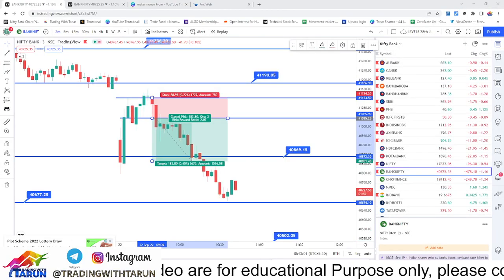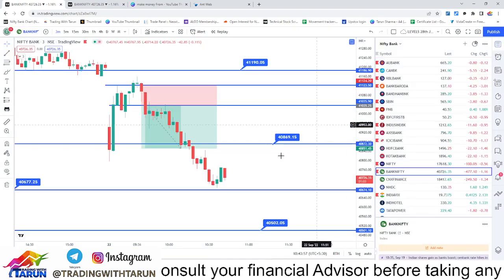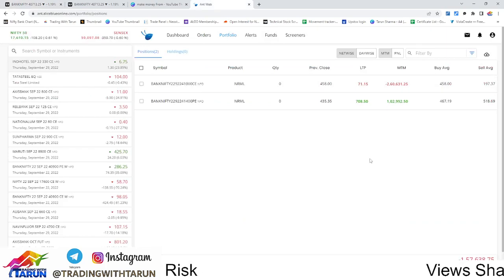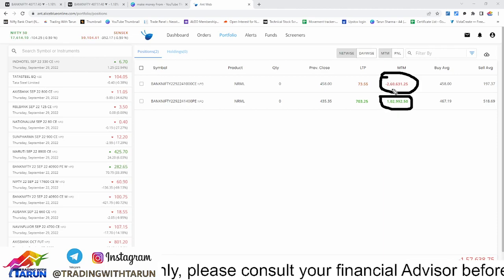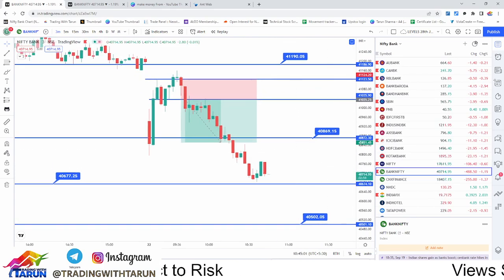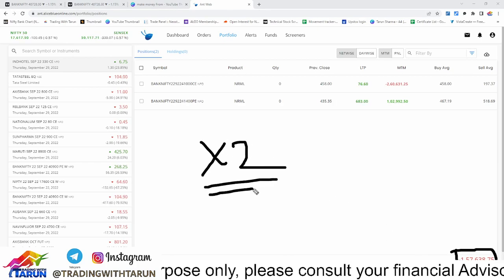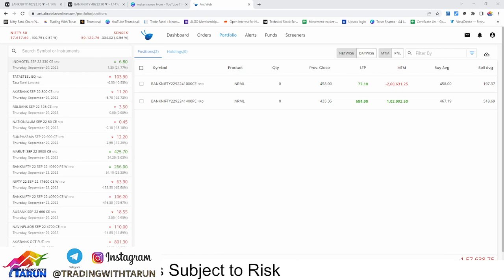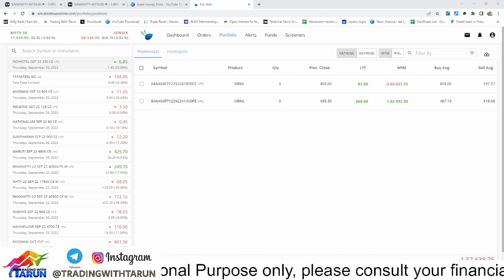₹1.5 Lac Overnight Index LOSS II Accept the losses and Prepare for Future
please download the application from App store
For Android phone search "Trading with Tarun" or click on below link to download

For IOS Search in app store  " My Institute" app and Put ORG code as "UXMVT"

Nifty & Bank nifty Analysis for Tomorrow

FOLLOW THE LEVELS MAKE THE MONEY

Amazing Opportunity

Open A Trading Account using our link and get

🔹 Get Premium Service Free Of Cost
🔹 Random Live Trading session with learning

Upstox Through our Link

SECRET OF TRAILING STOP LOSS II MAGIC OF TRAILING STOP LOSS

After Account Opening Will Add You in Our Premium Channel

Come and join Live youtube session to know the view on Nifty and Bank Nifty Along with the stocks levels of your choice

Follow on telegram to get live market support on

👉This VIDEO does not provide any tips/recommendations/advice
👉All updates/posts/discussions are only for education and learning purpose.
👉Do Consult your financial advisor before taking trades or investment decisions
👉 CHANNEL or Members are not responsible for any financial losses or Profits